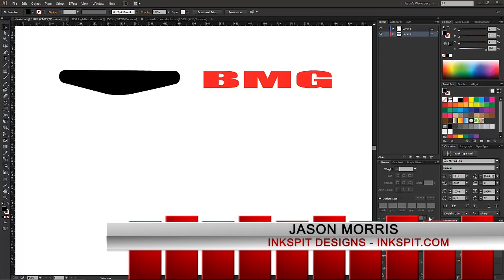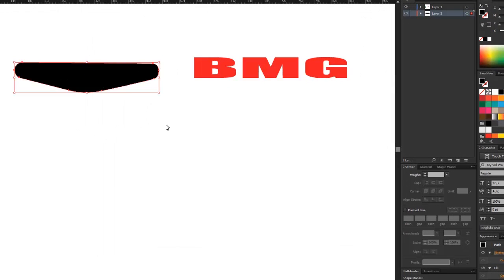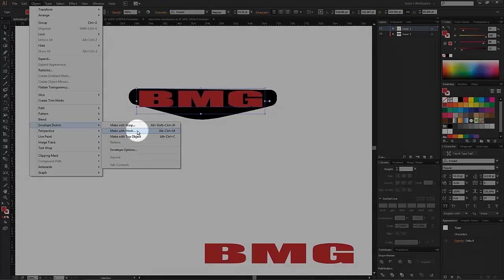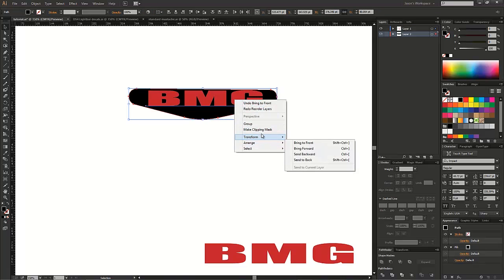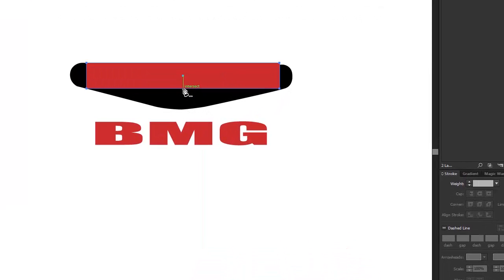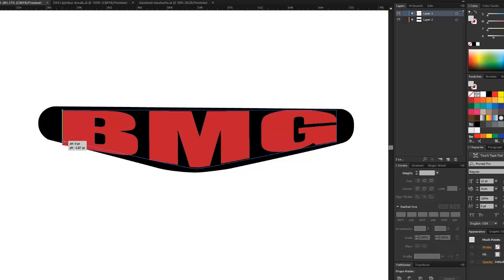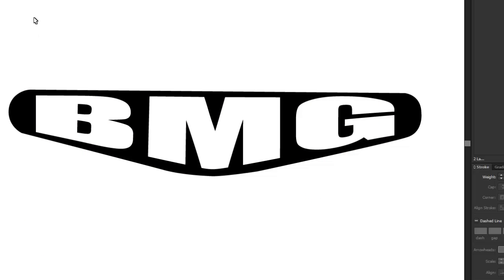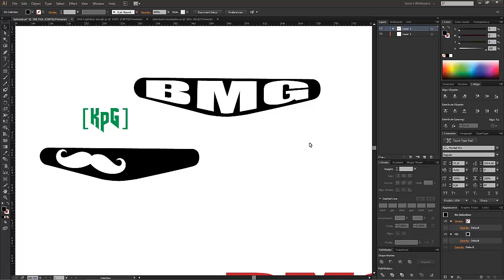How to make a DualShock 4 lightbar decal - Ilustrator Tutorial